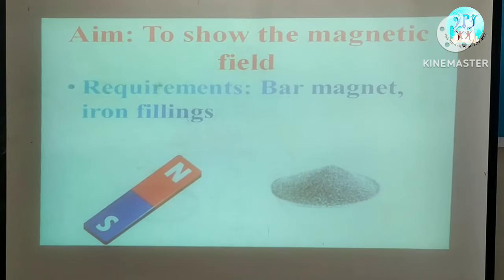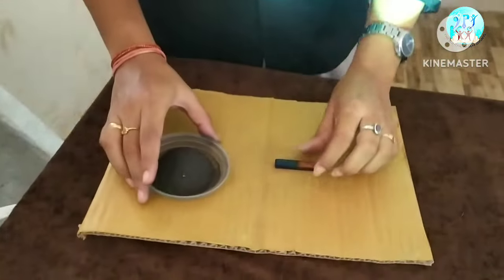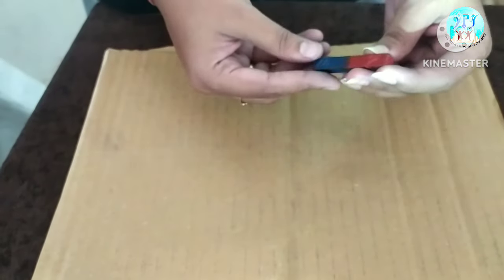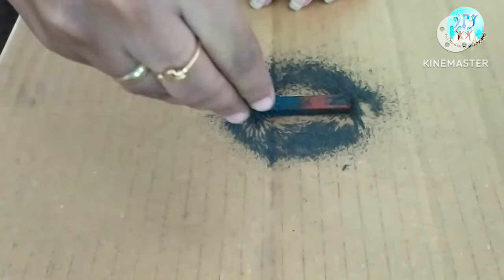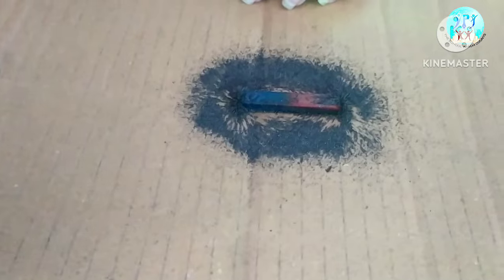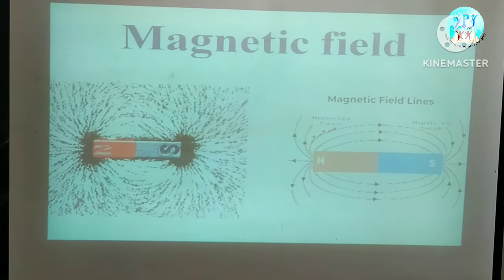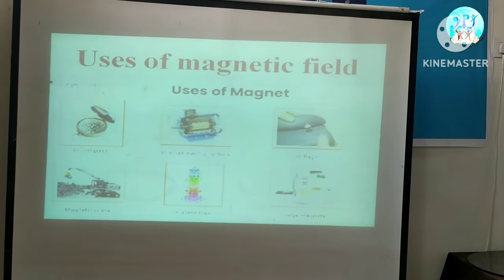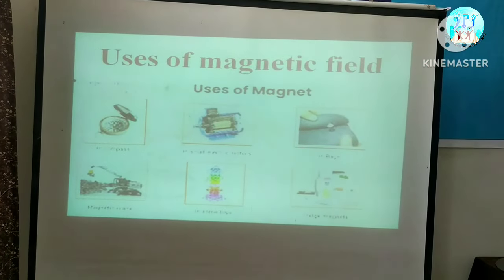Aim: To show the magnetic field of a bar magnet.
Requirements: Bar magnet, iron fillings.
Procedure:
1.Take a bar magnet keep it on a cardboard.
2.Then pour some iron fillings beside that bar magnet.
Observation:
We will say some lines of iron fillings north to south and at the poles.
These are magnetic lines of force of a magnet.
Magnetic field is area around the magnet in which the effect of magnetism is felt.
Application:
Magnetic field are used throughout modern technology particularly in electrical engineering and electromagnetics. Rotating magnetic fields are used in both electric motors and generators.